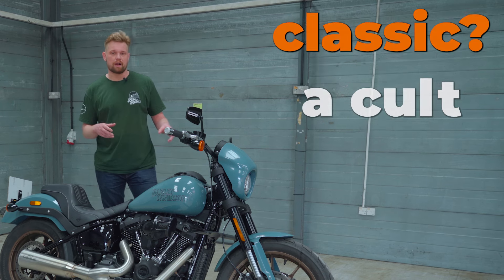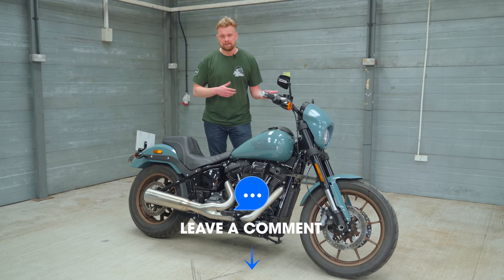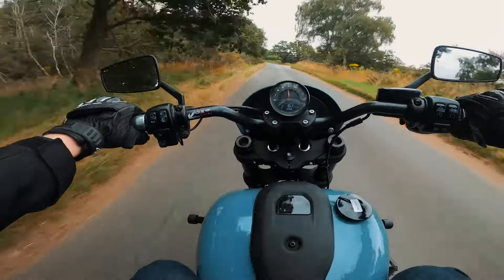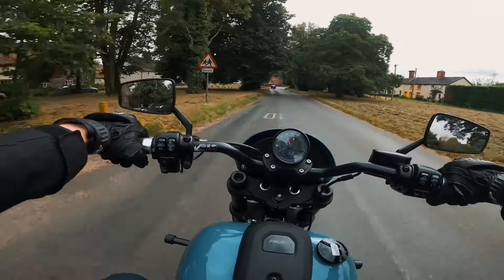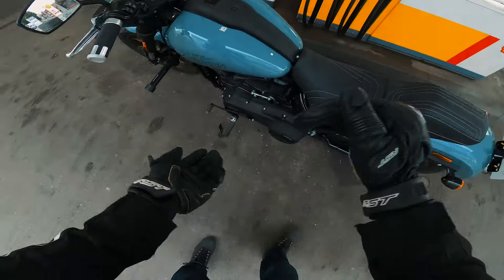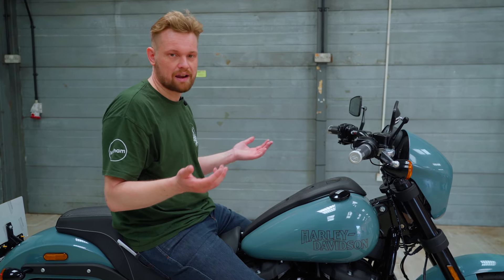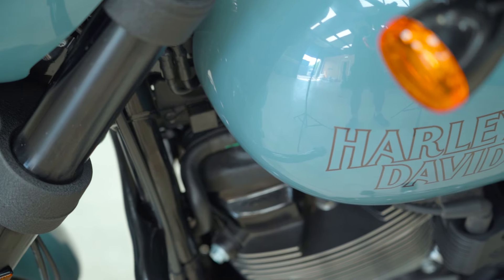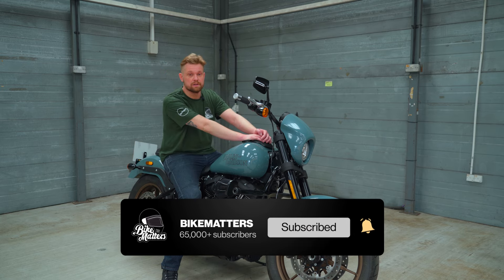2024 Harley-Davidson Low Rider S Review | Huge, Heavy, LOUD!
Testing the American Harley-Davidson Low Rider S cruiser on UK roads – heavy on the foot and wallet, but has character in spades, with an addicting exhaust note from the Dr Jekill & Mr Hyde exhaust. Is this the ultimate Harley-Davidson?

Chapters
00:00 Intro
01:30 Modern Features
02:29 Price
03:11 Onboard Overview
03:57 Engine
05:24 Handle
06:28 Fuel Tank
08:09 Buttons
08:28 Suspension
09:19 Side Stand
10:25 Display
11:30 Road Handling
13:28 Overview
14:03 Pros and Cons

Like our video content? Make sure to follow the BikeMattersTeam on Instagram!

Lexham Insurance Consultants Ltd are authorised and regulated by the Financial
Conduct Authority, firm reference number: 303917.

Lexham Insurance Consultants Ltd is a company registered in England, Company No. 3897329, registered address: Unit 21, Hopper Way, Diss, Norfolk, IP22 4NG.